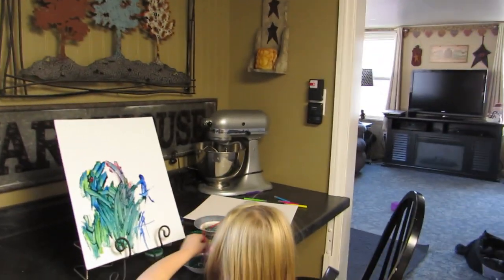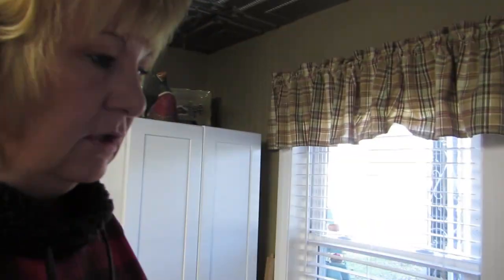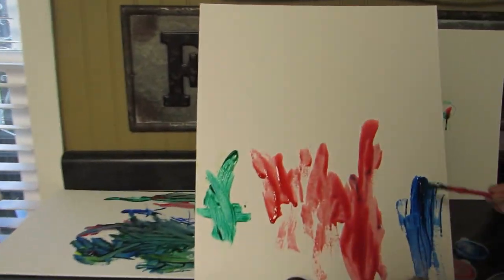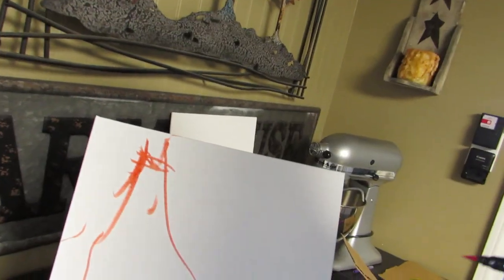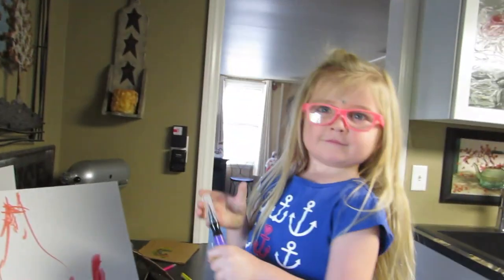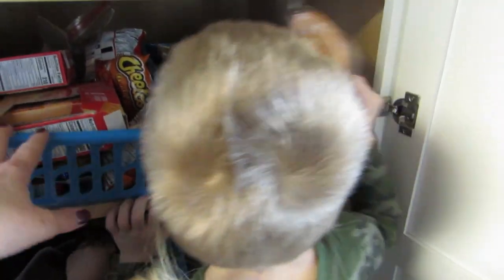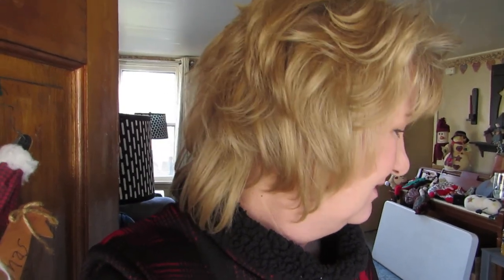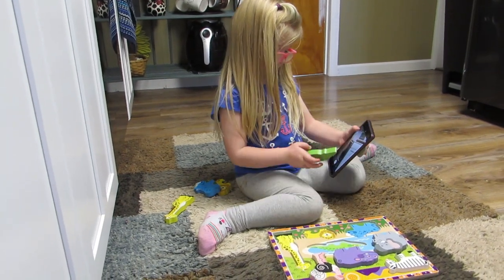Did The Tornado Warning Siren Work // KIDS WERE OUTSIDE PLAYING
Did The Tornado Warning Siren Work?  Did The Tornado siren work!  Did the Tornado Siren go off?  Tornado videos are scary but fun to watch!  Did the Tornado hit?  Tornado sirens and Tornado warning are crazy!  It is tornado weather now!